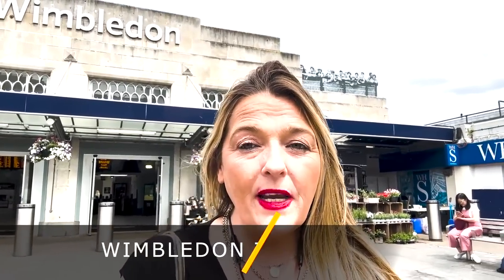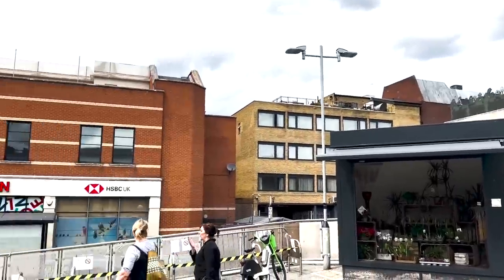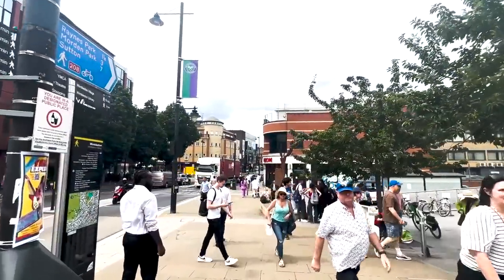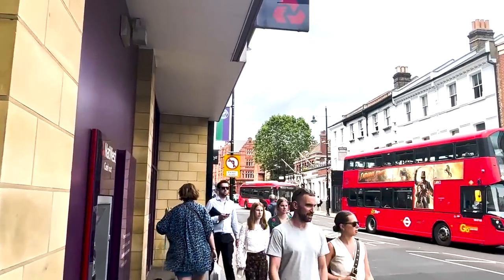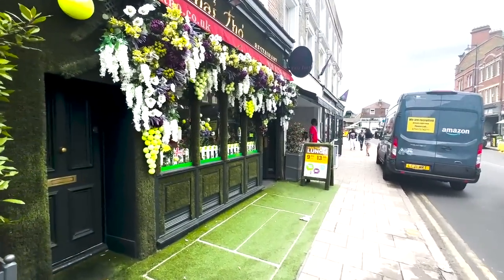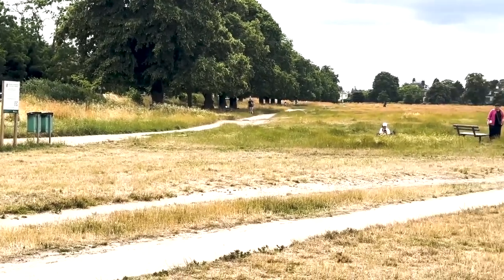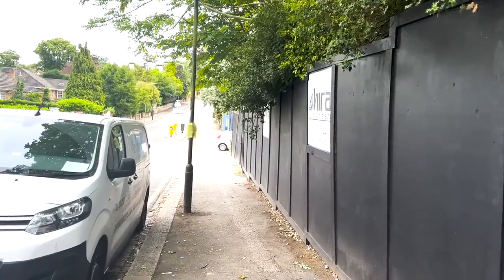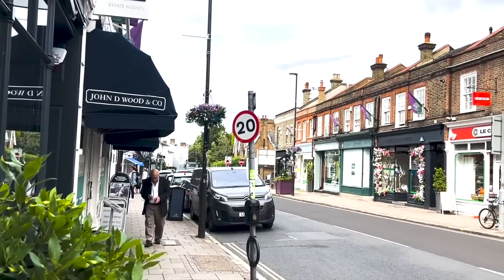Explore Beautiful Wimbledon Village | A Virtual Walking Tour (Part 2)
In this video, Sinead takes you through the incredible Wimbledon Village. NEXT VIDEO: Wimbledon Tennis Museum (Part 1)

Come along as Sinead takes you for a stroll through her neighbourhood. Explore the charming shops, classic pubs and pretty cafe's in one of London's most unique districts. In this video you will see beautiful Wimbledon Common as well as the truly unique and stunning Buddhapapadipa Temple.

If you enjoyed this London tour, then please consider leaving Sinead a Tip

Guide: Sinead O'Leary Want to book Sinead for a private tour?